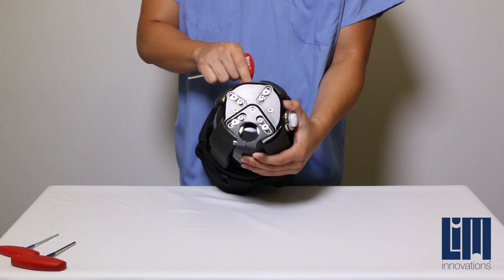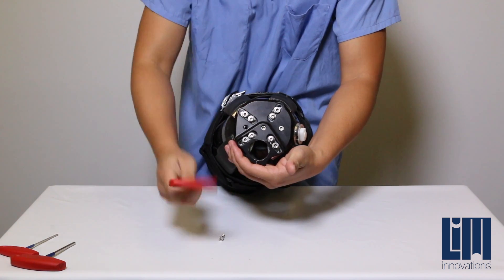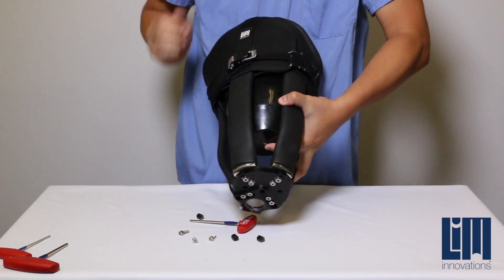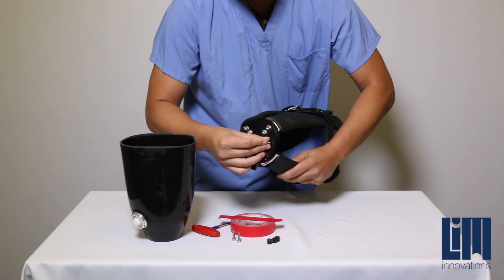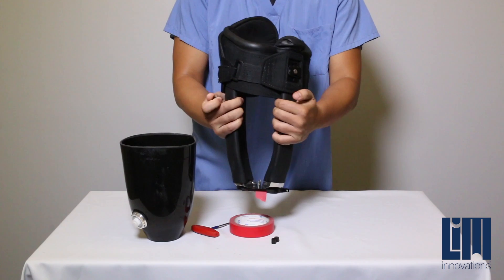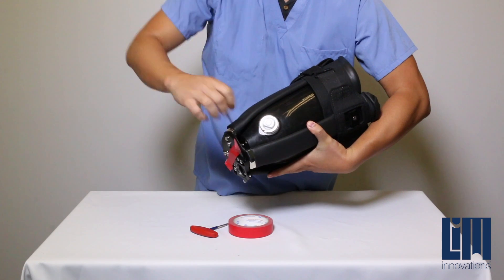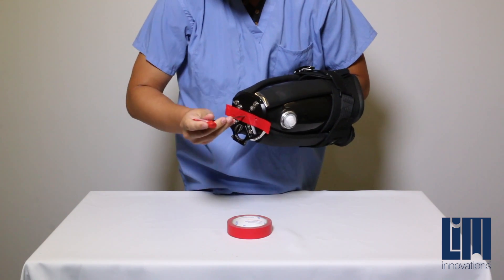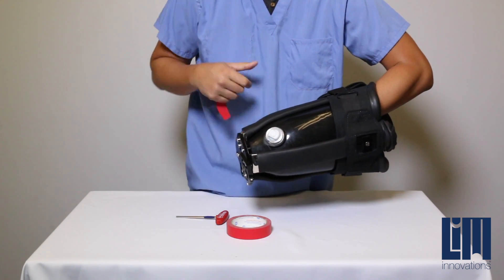Fil Cup Removal and Installation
Learn how to remove the fil cup and reinstall it with the Infinite Socket TF/KD